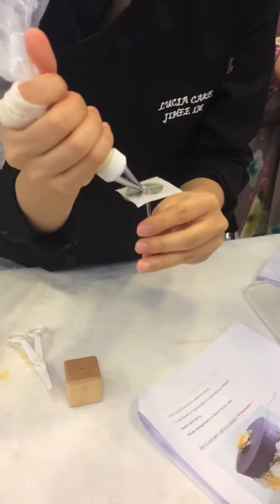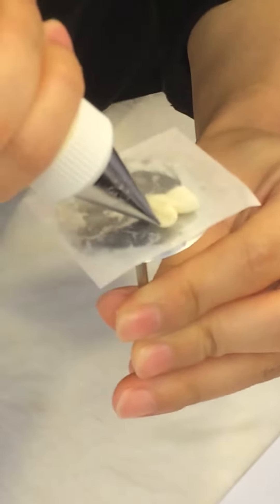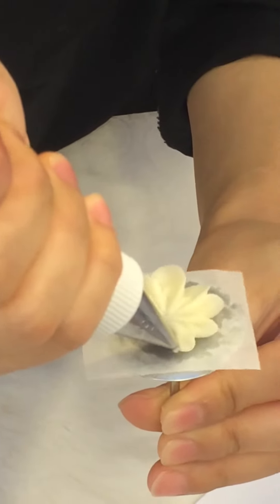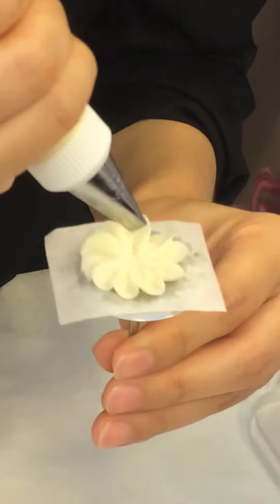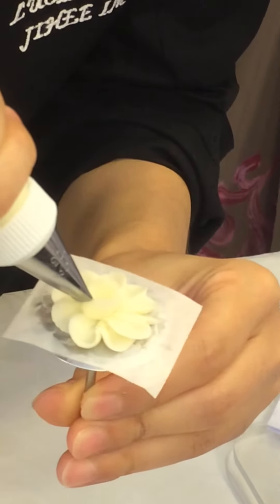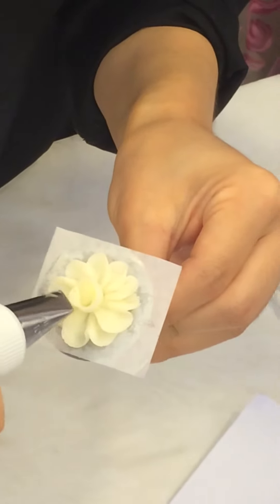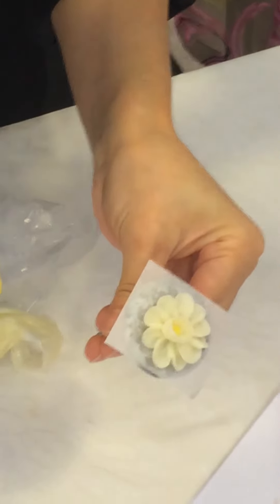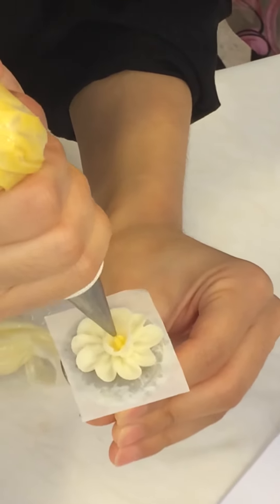Buttercream flower tutorial- 101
Swiss buttercream